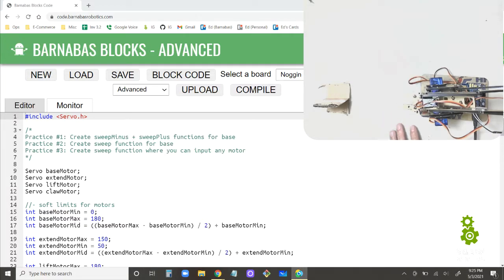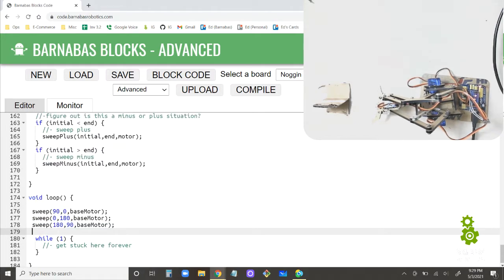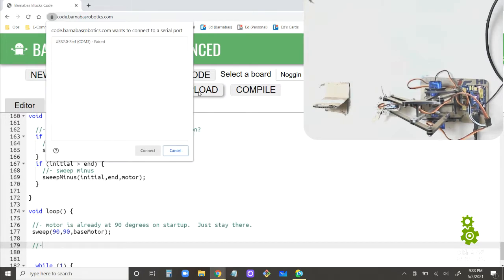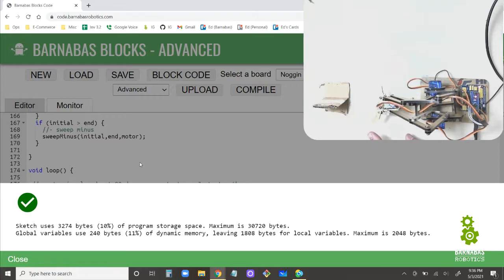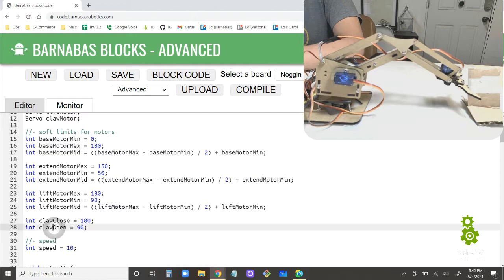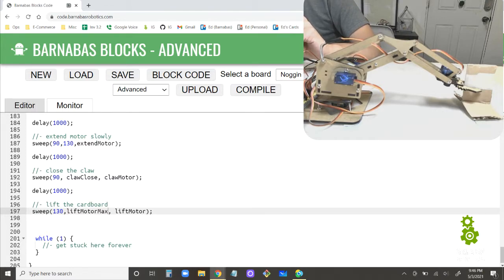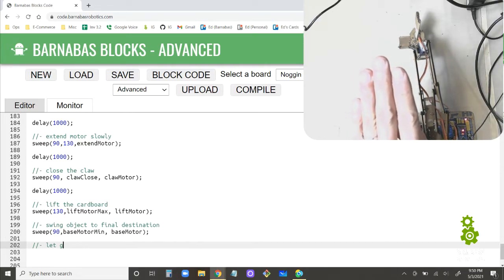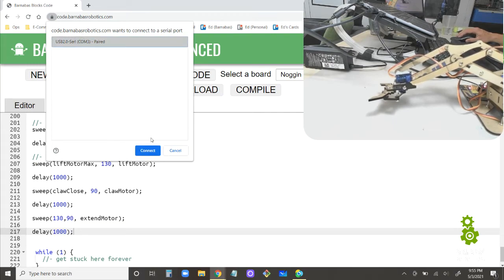Barnabas Robot Arm - S2E14 : Using Sweep Functions To Pick And Place An Object - Arduino Robot Arm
Topics Covered:
- Review of sweep functions
- How to use sweep functions to fine tune movement
- Successful challenge run!